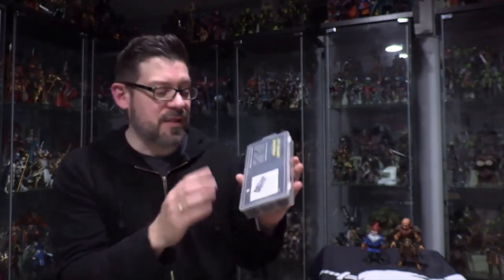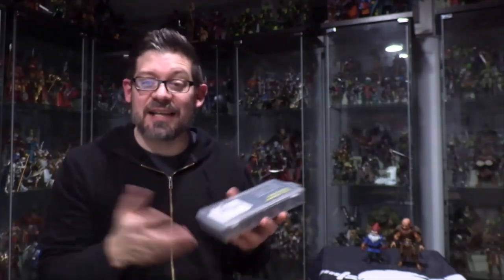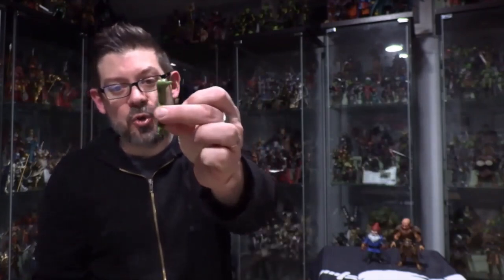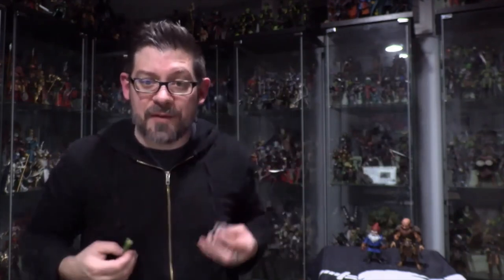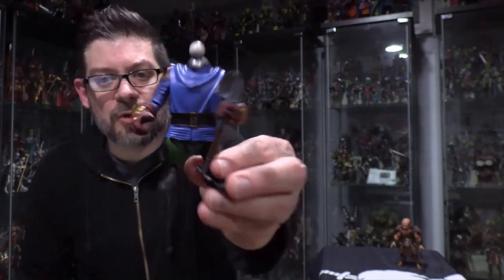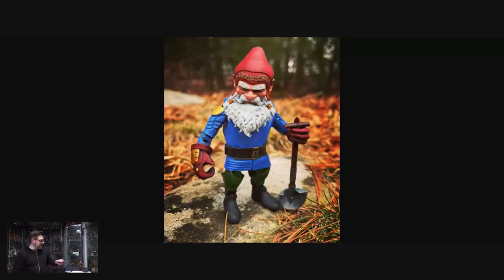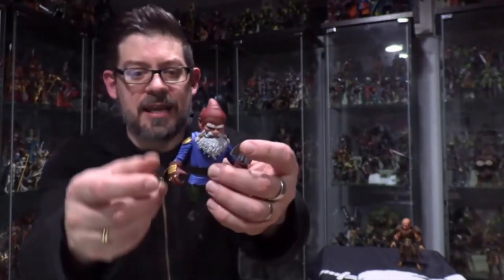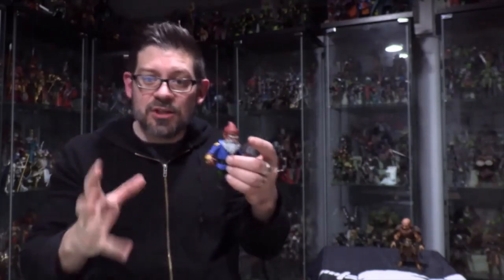Using Rubber Grommets to Connect Disparate Parts on Legions Customs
Have you ever wanted to connect some Mythic Legions 2.0 arms to a 1.0 torso?  Or perhaps use some parts from other figure lines that just don't "pop" cleanly onto Mythic Legions arm or leg pegs? Recently I found a way to make this happen, and still retain movement possibilities, by using rubber grommets! In this short tutorial, I will share how I made this happen!

NOTE: The set referenced in this video can be found